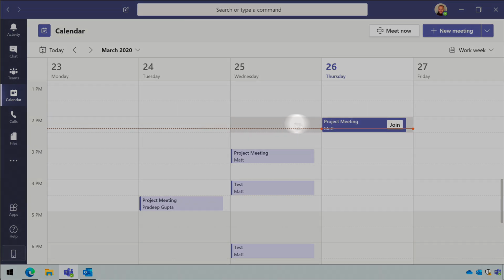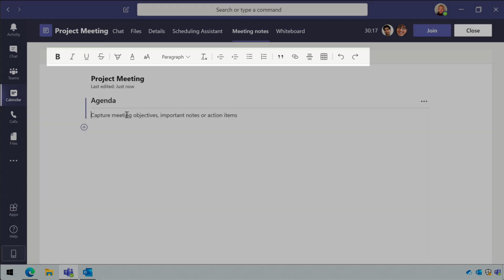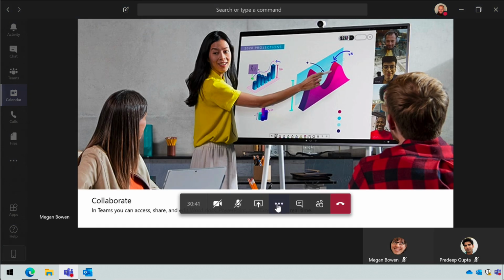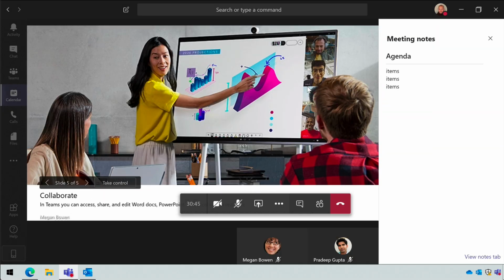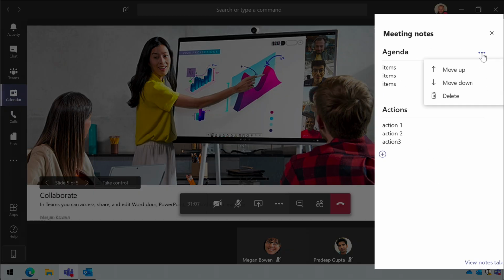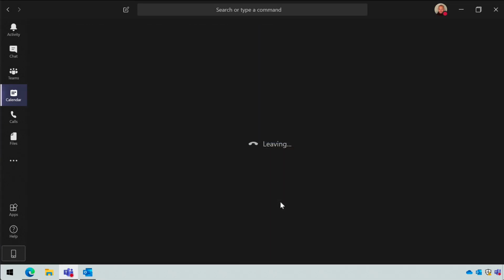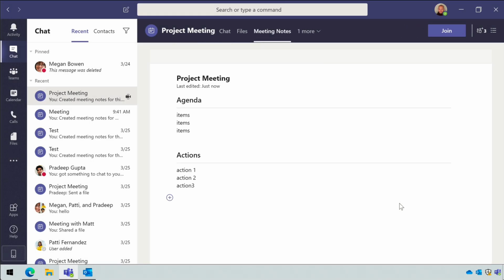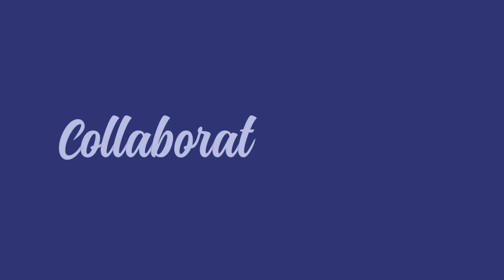Microsoft Teams | Taking Notes in Meetings the Right Way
In this video we're going to look at the best way to take notes during your Teams meeting. This video features in a class in our online school. Details below.